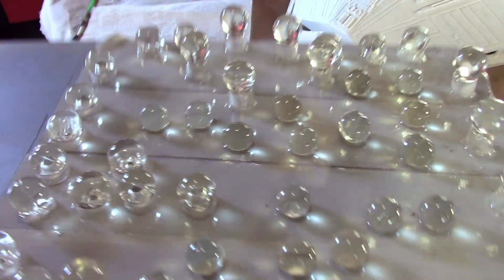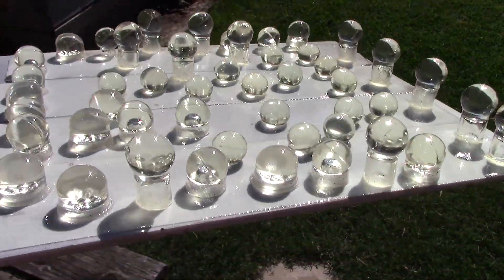Crystal Clear parts from your 3D Printer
This is part 2 of making crystal clear glass-like resin 3D printed parts.